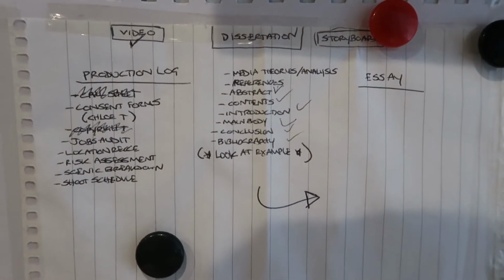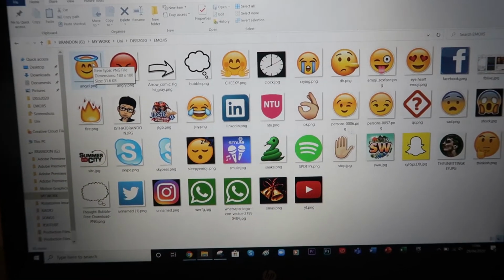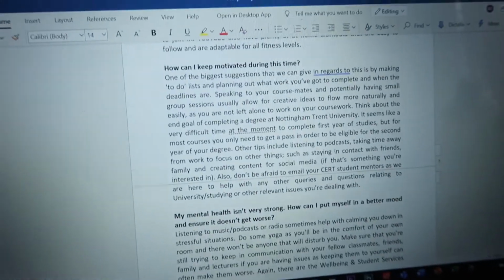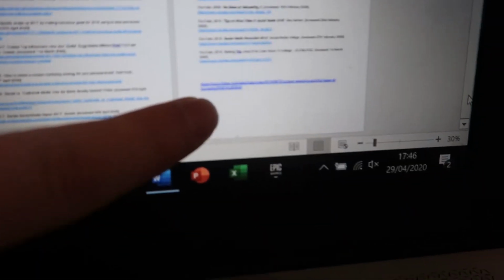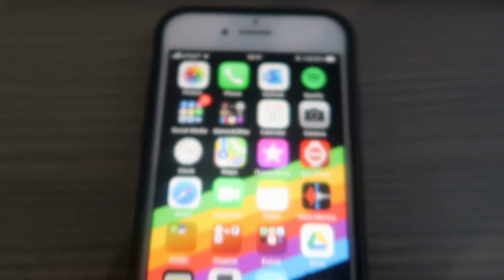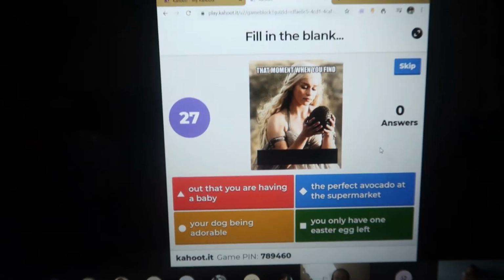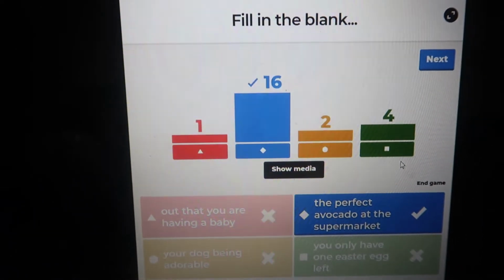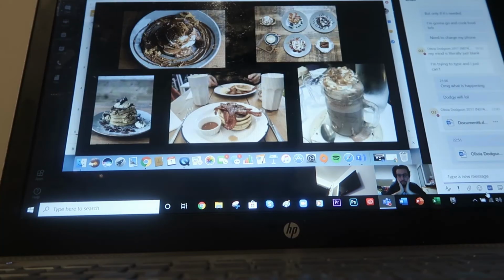I SPENT THREE DAYS WRITING MY DISSERTATION...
And with all that said, I'll see you in my next video! IsThatBrandon...Yes It Is!